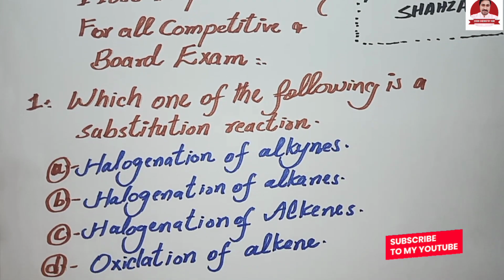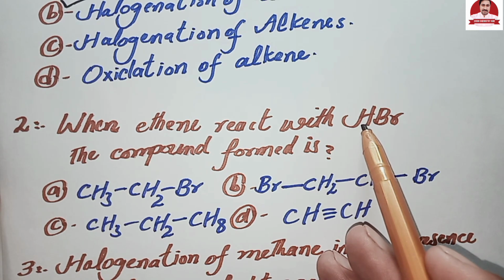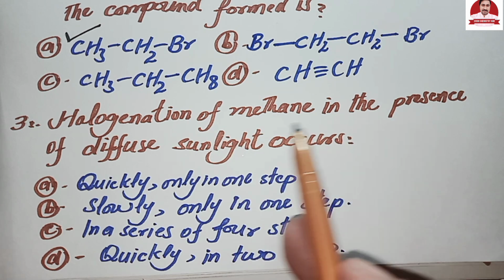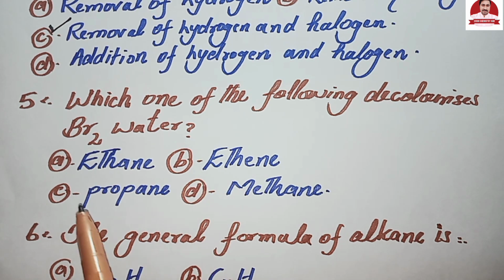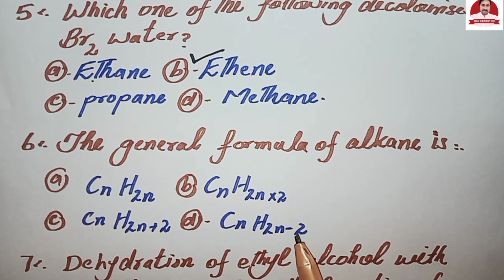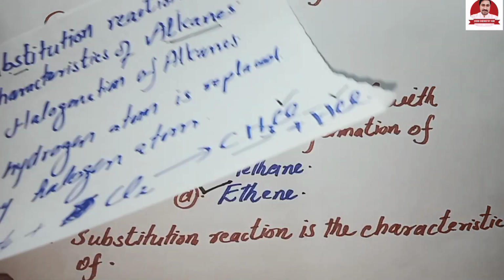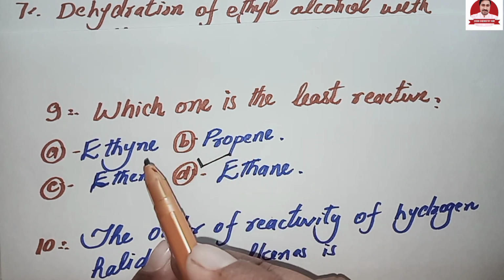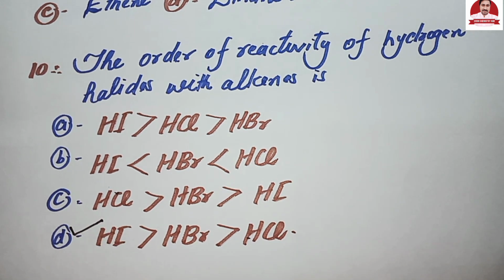Organic Chemistry objective/Mcq,s || For all Competitive &Board Exam || OLYMPAID CHEMISTRY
In this vido we will learn some most organic Chemistry  objectives

Chemistry Chemistry Lesson # organic Chemistry objectives
Chemistry Experiments#Organic Chemistry#Inorganic Chemistry
Physical Chemistry
Analytical Chemistry#Chemistry Basics#Periodic Table#Chemistry Tutorials
Chemical Reactions
Chemistry for Beginners
Science Experiments
Chemistry Education#Mole Concept#chemistry Lab
Chemistry Projects
Chemistry for Competitive Exams
Chemical Bonding
Chemistry Made Easy
Environmental Chemistry
Chemistry Tricks
High School Chemistry
Advanced Chemistry
Chemistry Concepts ## mcqs trick for Olympiad Exam # organic Chemistry Mcqs for competitive Exams # chemistry OLYMPAID question